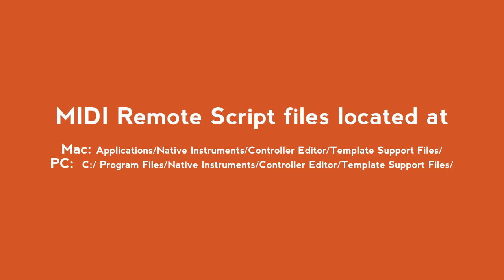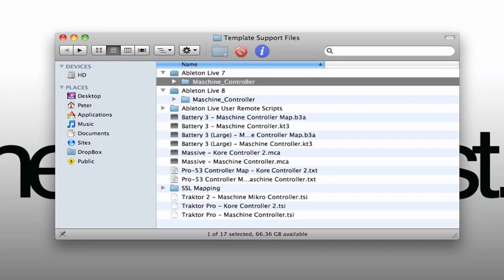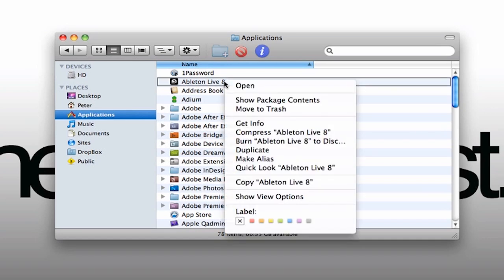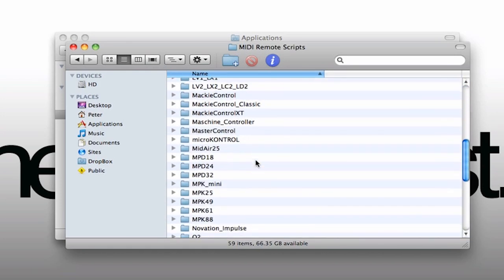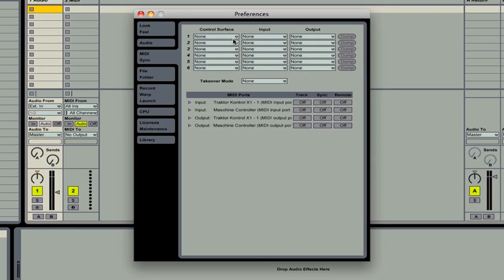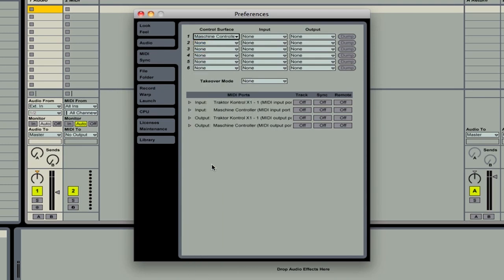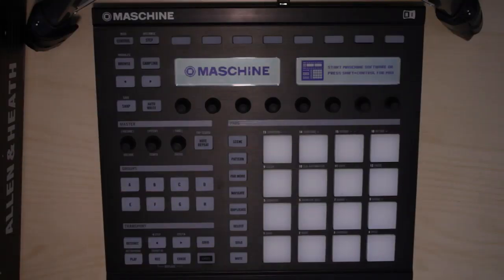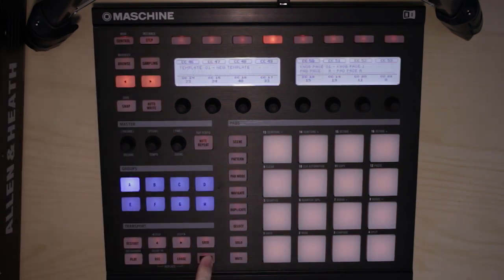Tutorial: How to Control Ableton Live with Maschine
You can use the Maschine hardware in MIDI mode as a controller for midi-compatible programs like Traktor. Watch this video to learn how to configure the Maschine hardware controller with Ableton Live using the built in MIDI template.